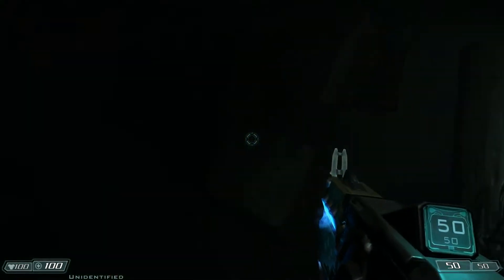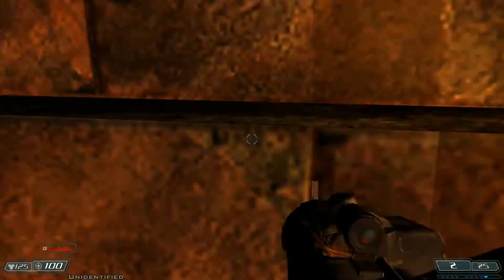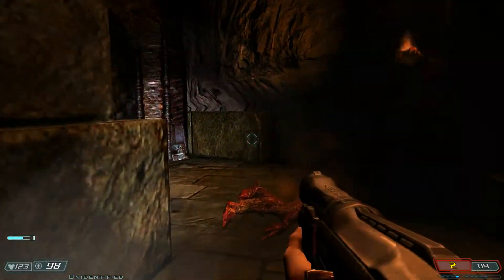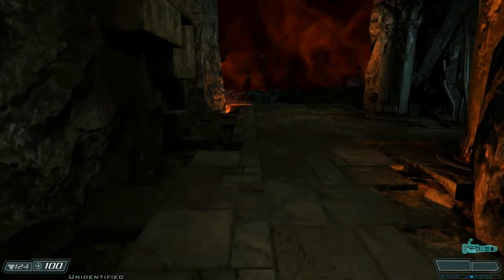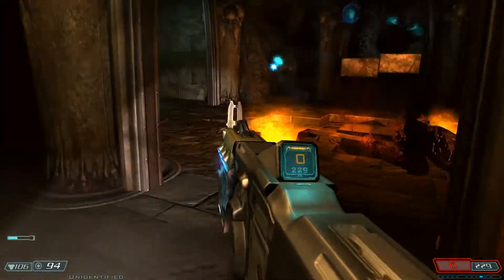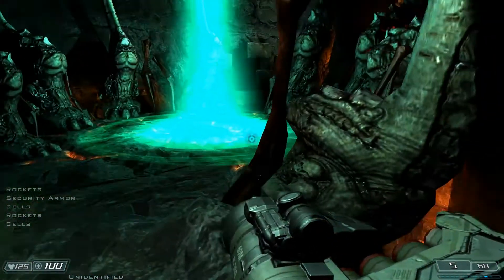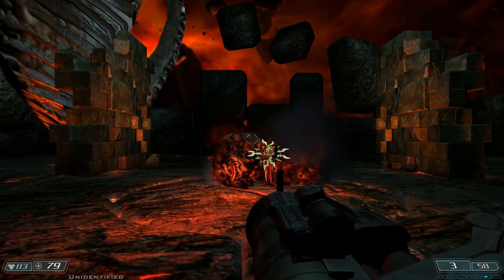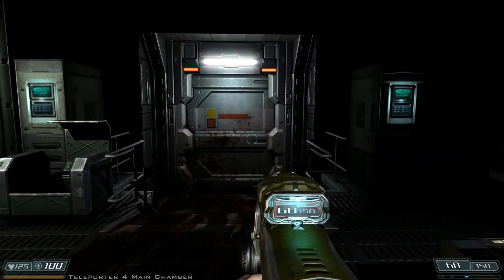Let's Play Doom 3: BFG Edition Part 14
I have a few issues getting out of Hell. Nothing an atheist can't handle though.